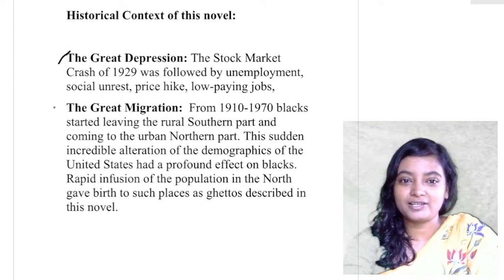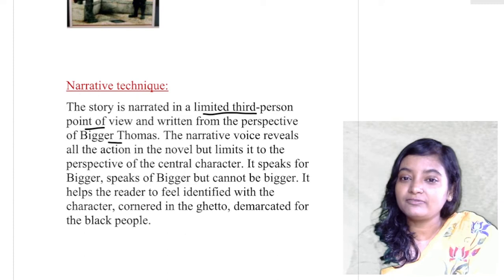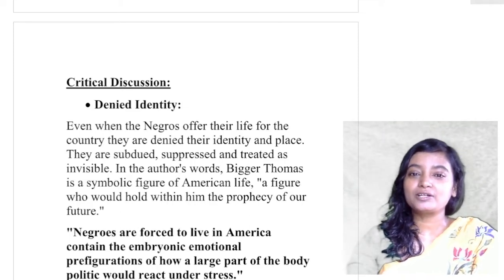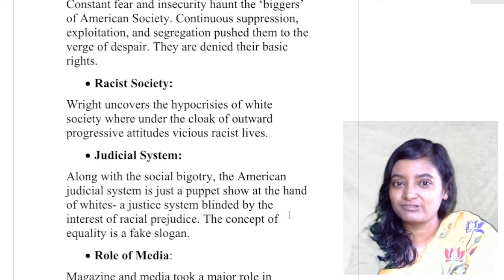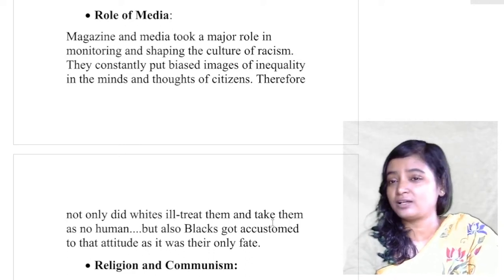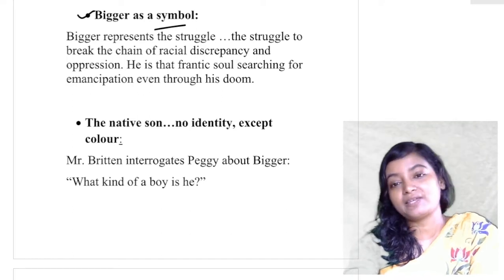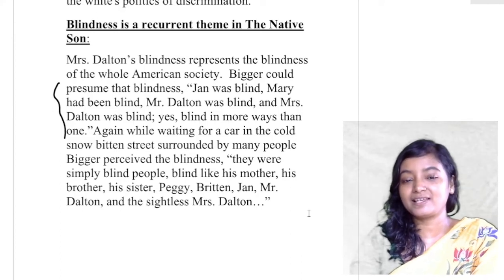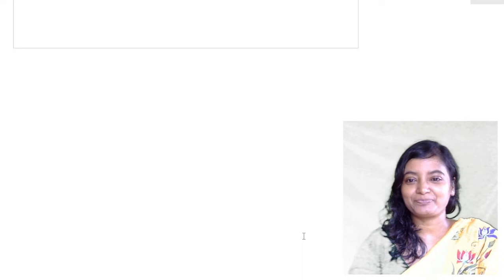Native Son by Richard Wright, American novelist, short story writer, Summary of Native Son